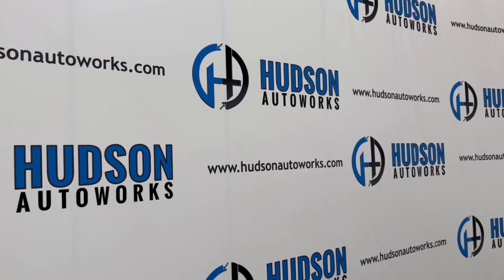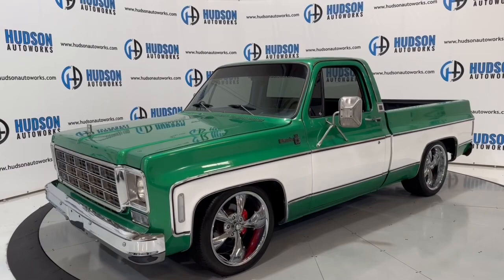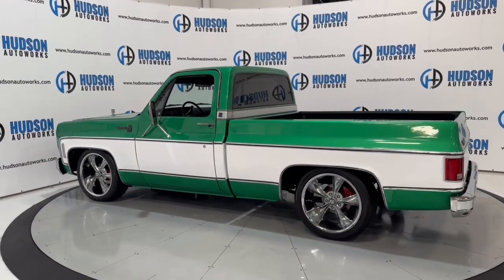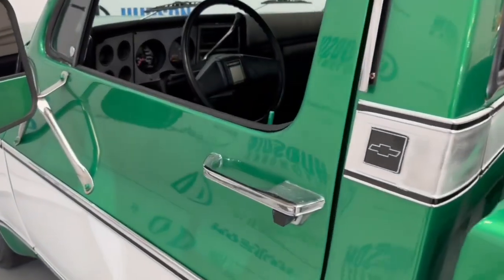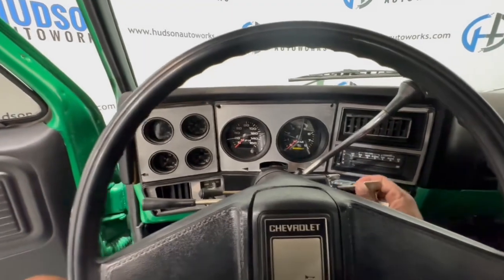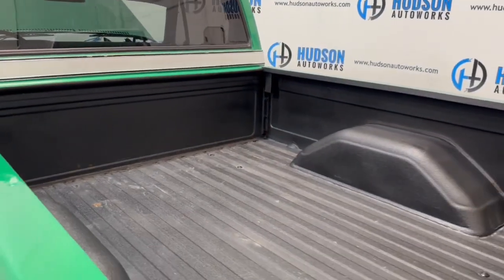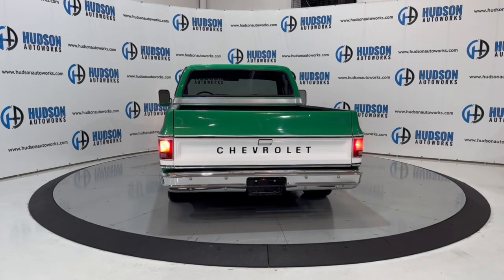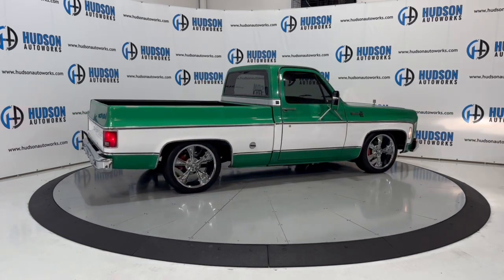1978 Chevrolet C10 // Startup, Walkaround & Tour // HUDSON AUTOWORKS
1978 Chevrolet C10 Startup, Walkaround & Tour. Vehicle is available at Hudson Autoworks in Greensboro, NC. for more information.